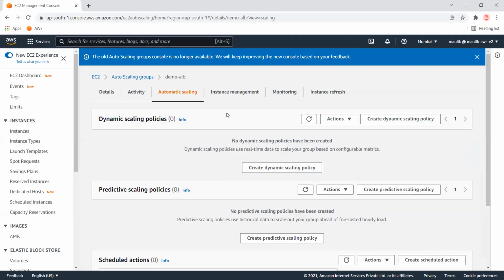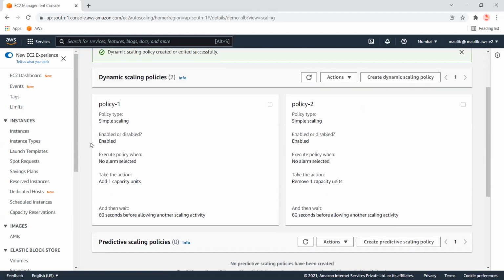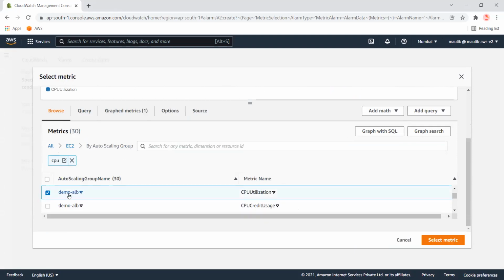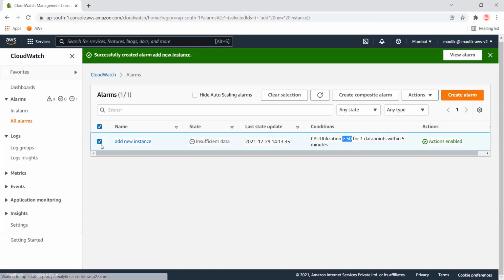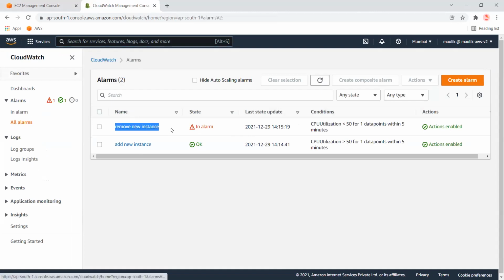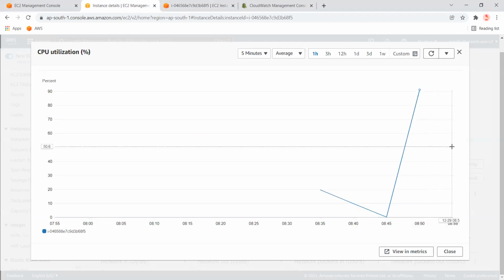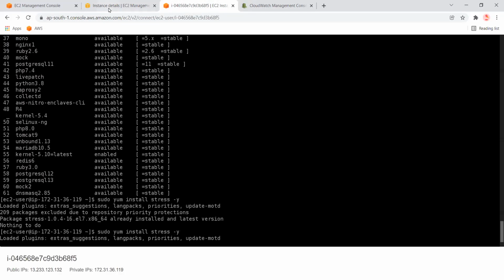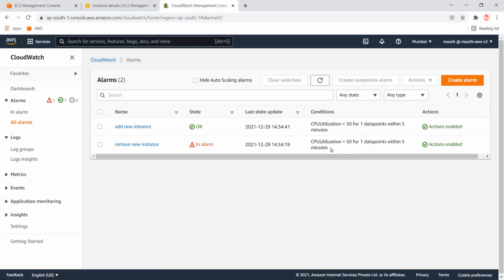AWS auto-scaling - Simple scaling with cloudwatch